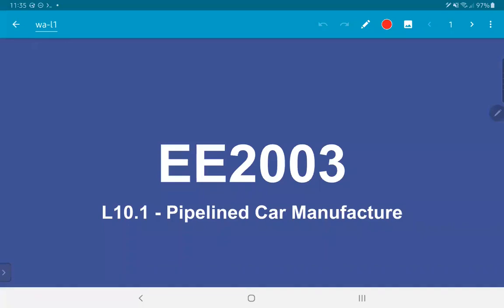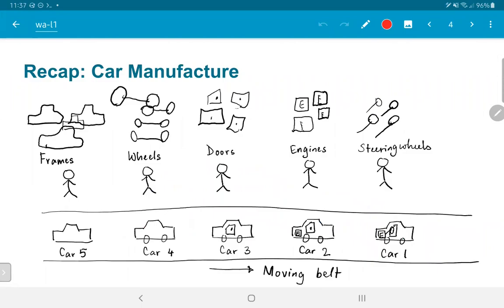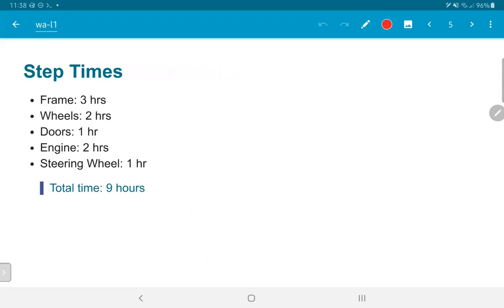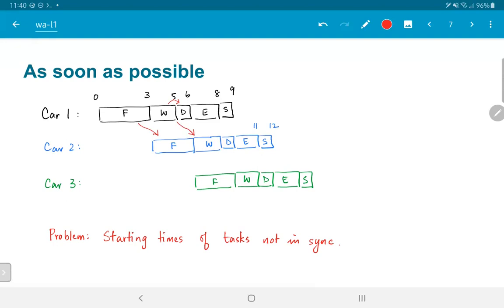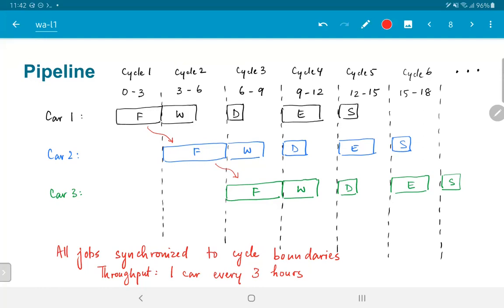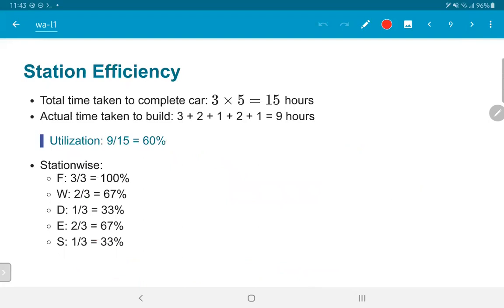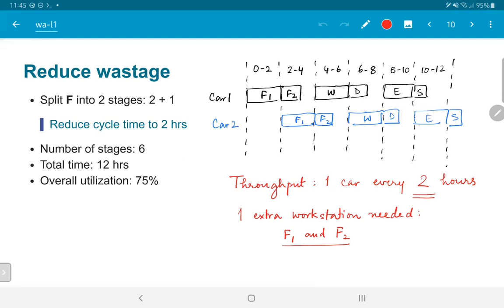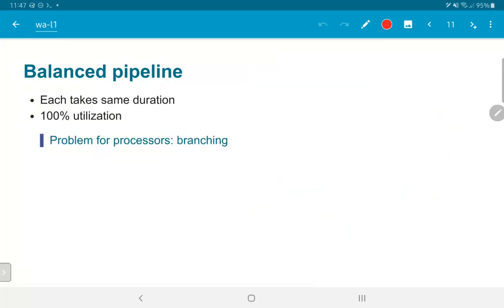L10.1 - Pipelined Car Manufacture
Analogy for pipelining with car manufacture; latency vs throughput; improving throughput; breaking the analogy with branches